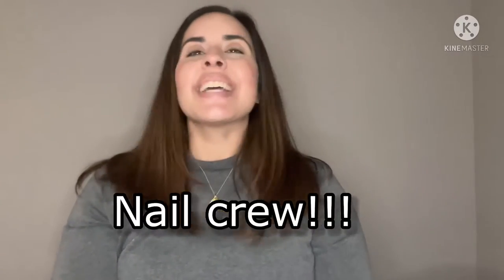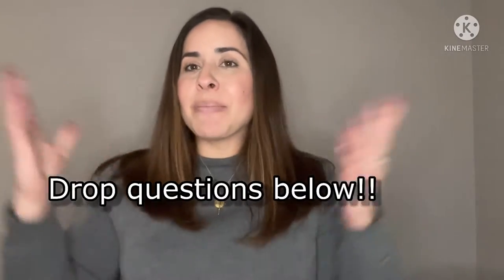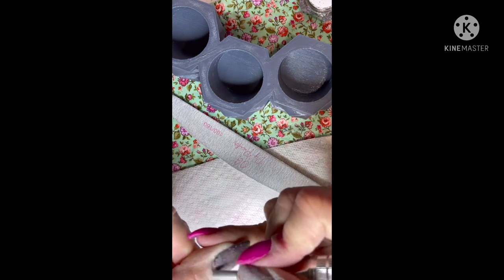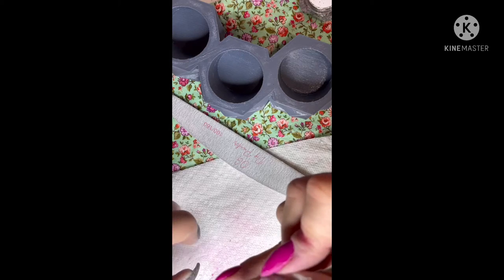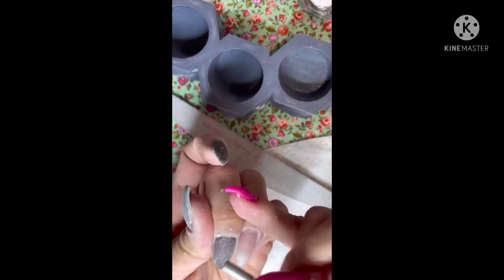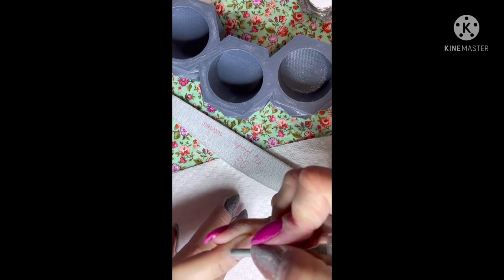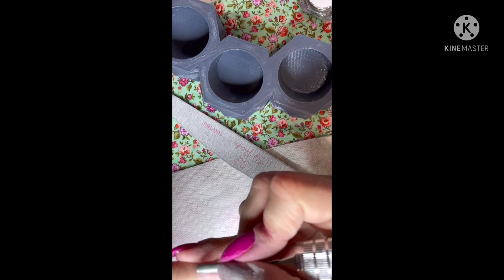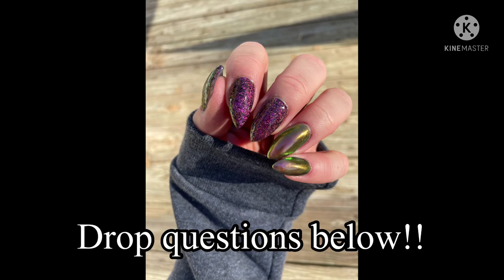How To: Clean Up Cuticles Lines After Dipping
Using an electric nail file for cuticle cleaning and clean cuticle lines made easy!! Who’s ready to learn?!

*Products Used*

Builder Gel in a Jar
Dip liquids
Peel Base

Pana Coarse safety bit- silver (Bit 1)

Pana Sanding bits- Zebra 240 grit (Bit 2)

Pana Cuticle Ball Bit (Bit 3)

Pana 5 in 1 Bit Gold (Bit 4)

Pana 5 in 1 Shank Bit (Bit 5)

Pana cuticle sealing and under nail cleaning bit (Bit 6)

Pana Efile bit for cuticle lines (Bit 7)

Acrylic nail clippers

Nail sponges

Flash Cure Silicone Light

Nail Stand

Vinyl gloves